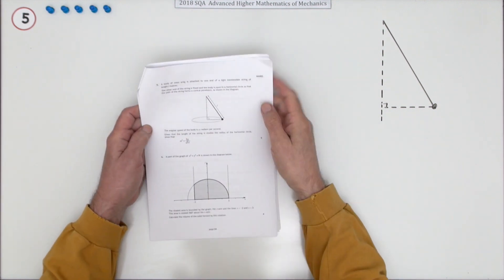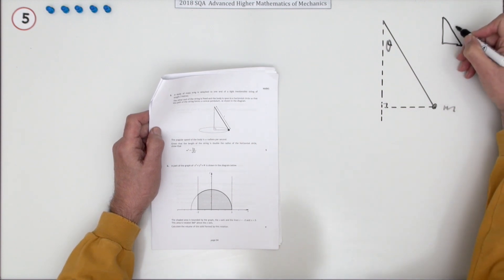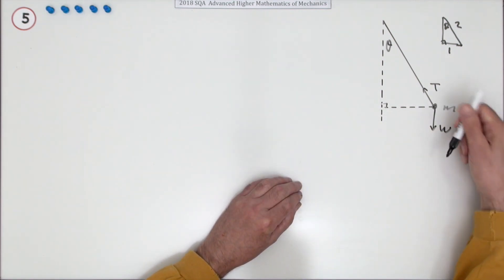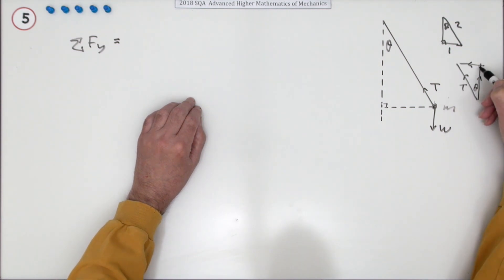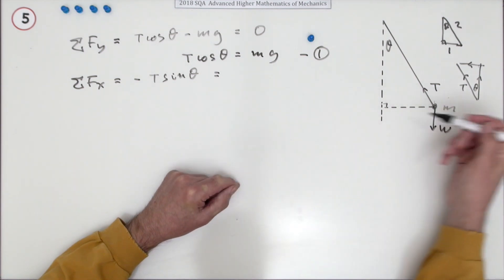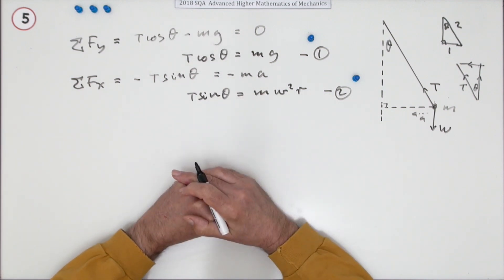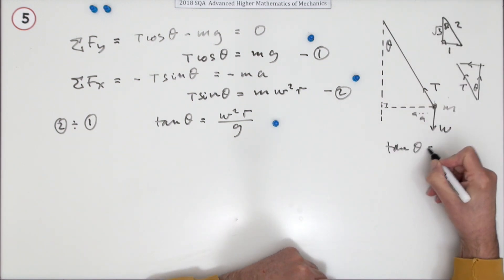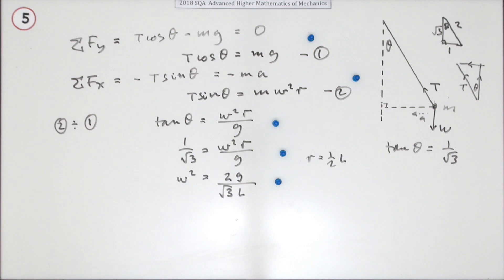2018 SQA AH Mathematics of Mechanics. No.5 Conical Pendulum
Obtain a given expression for the angular velocity of a conical pendulum.